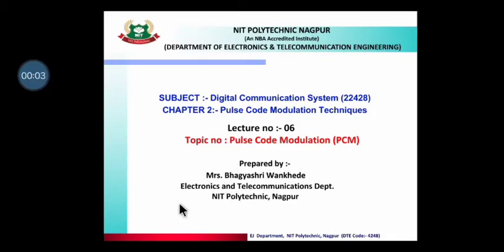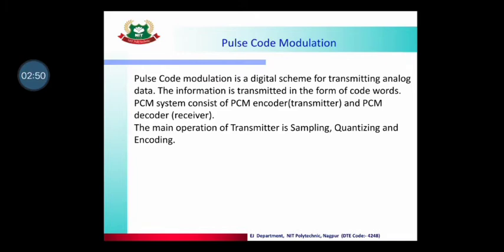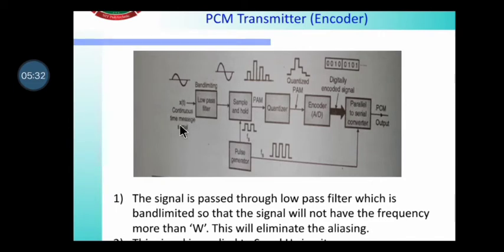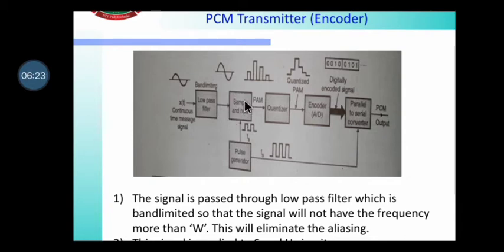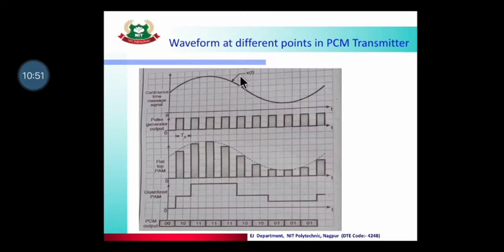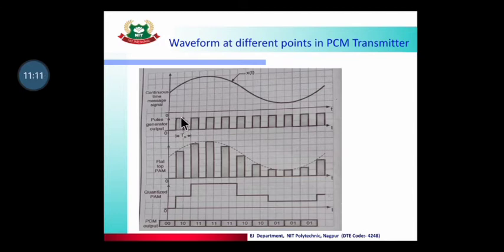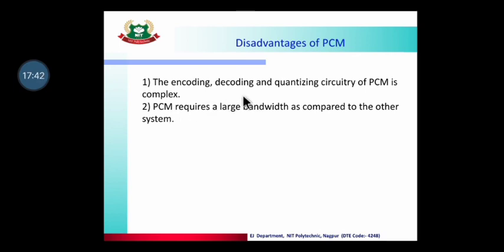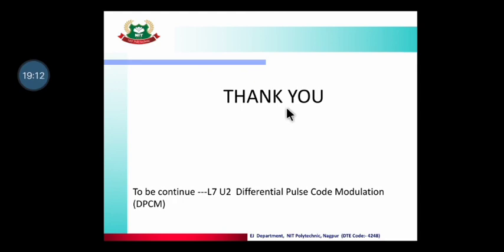L6 U2 DCS- PULSE CODE MODULATION PCM